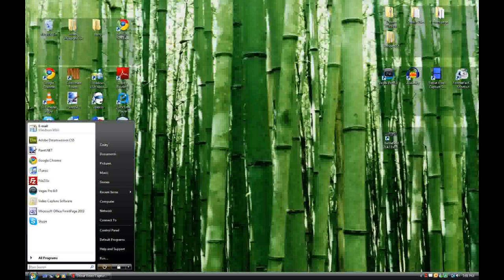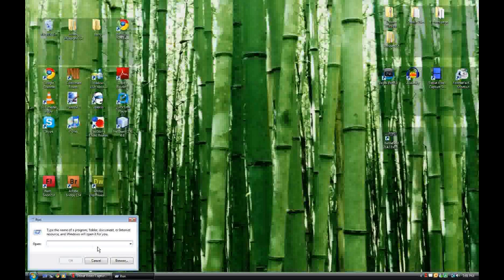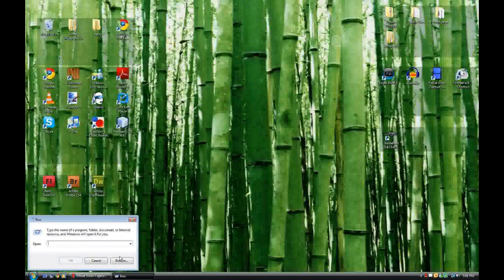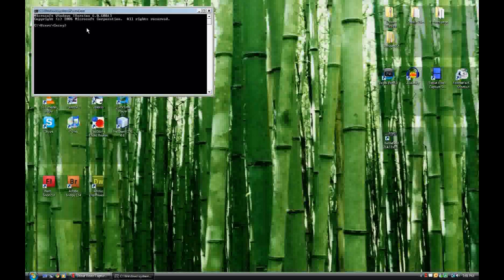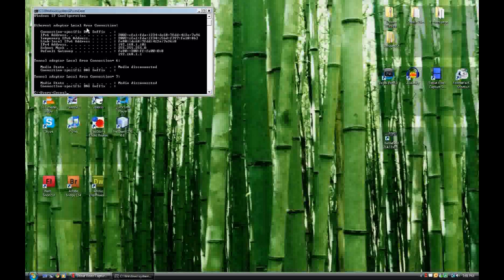What is my LOCAL IP address?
This is a great way get your local IP for direct connections with games or file transfers.